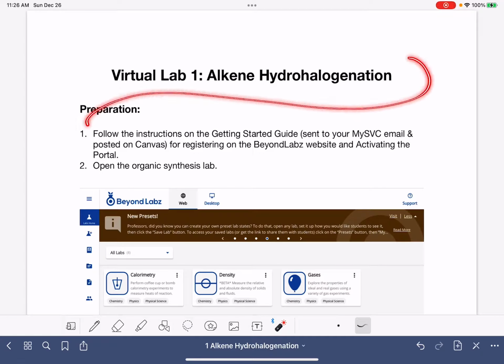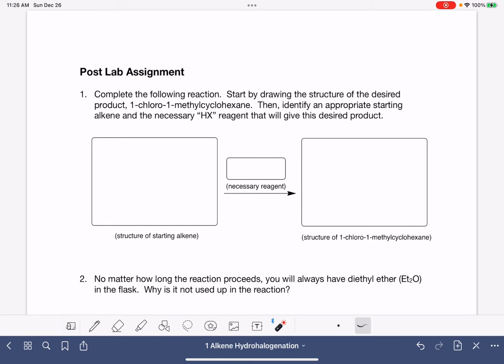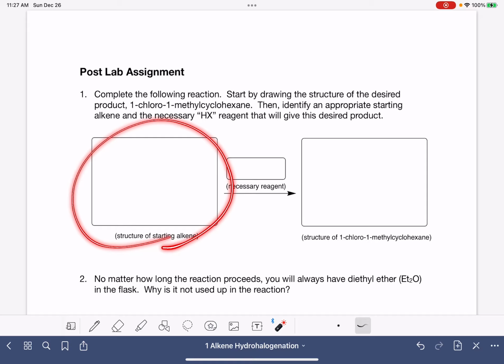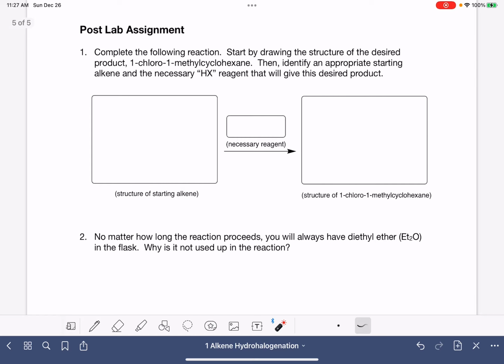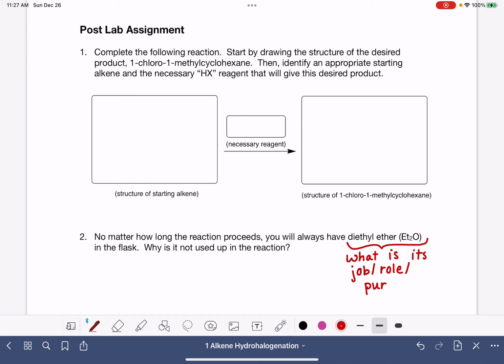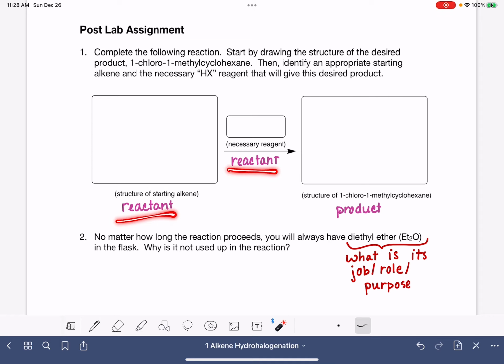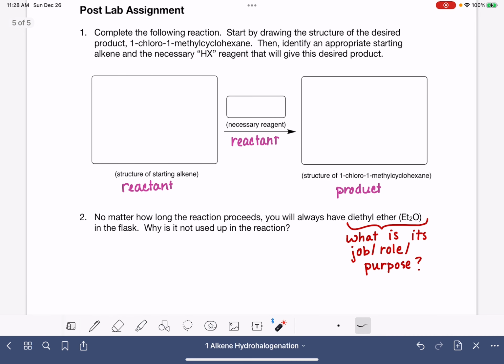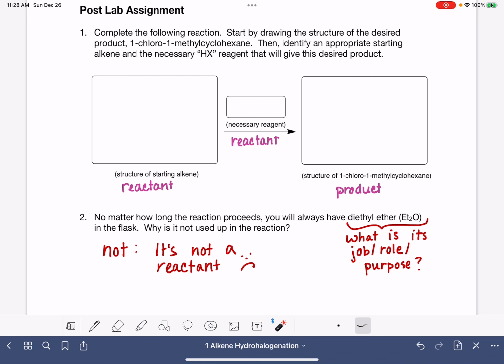VLab 1 (Alkene hydrohalogenation) post-lab tutorial